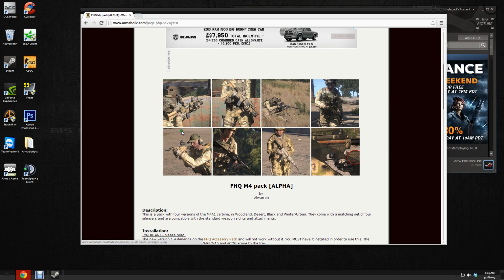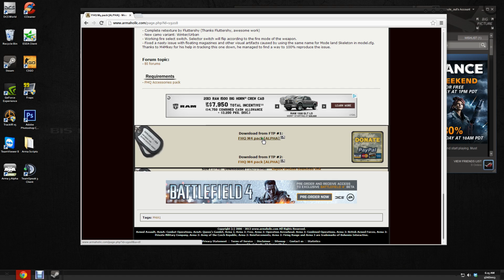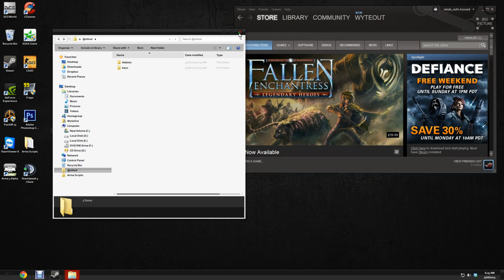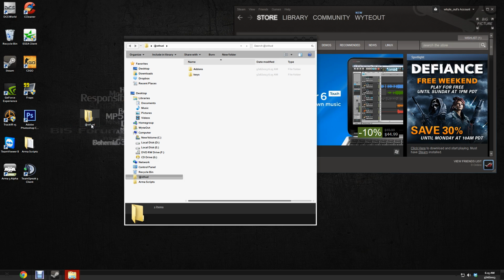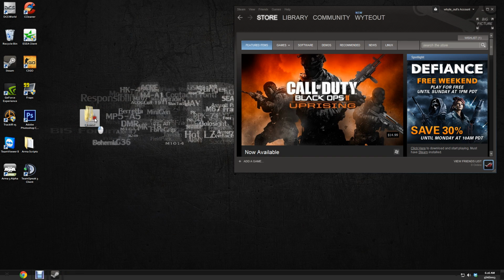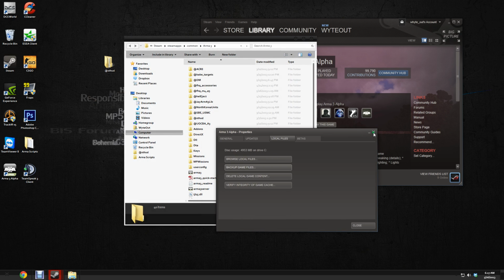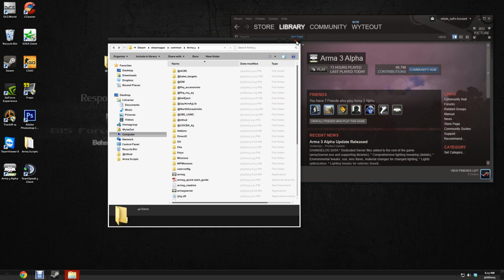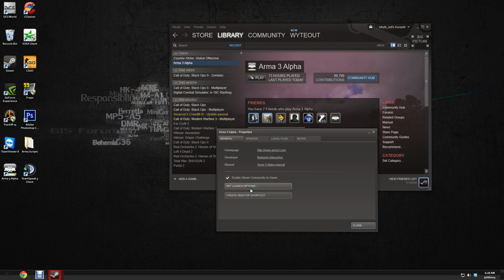How To: Install Mods for Arma 3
This is a brief tutorial on how to install Arma3 Mods through steam. This will also show newbies how to install a mod in general.